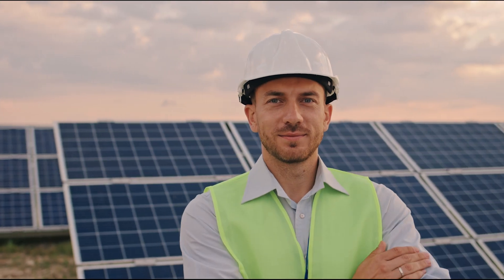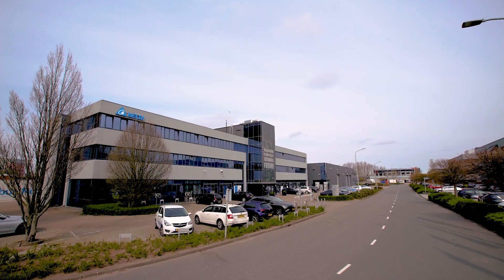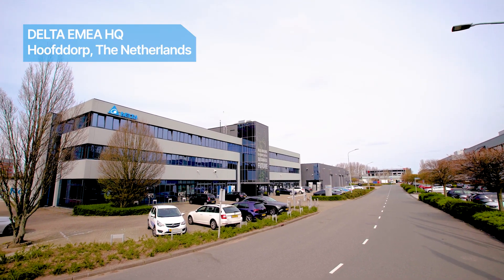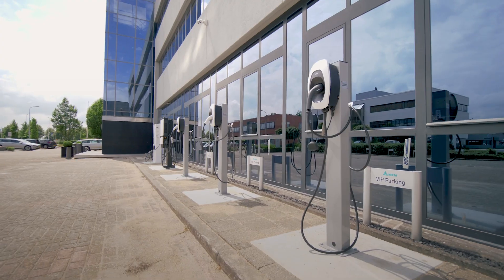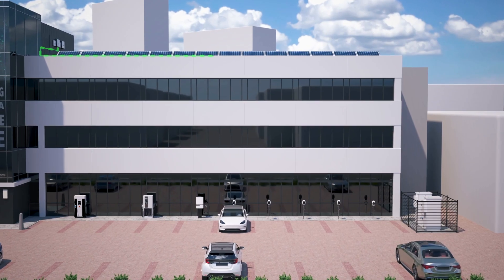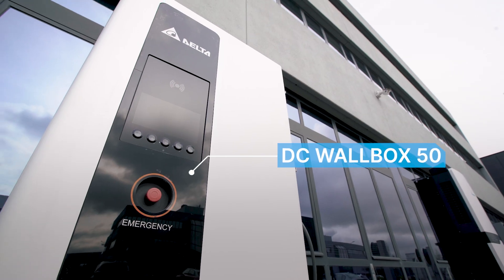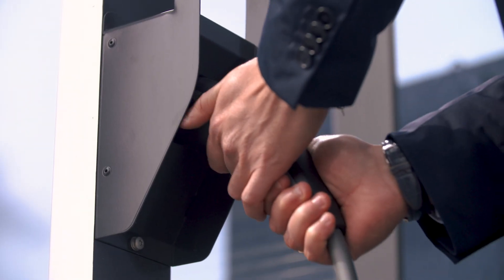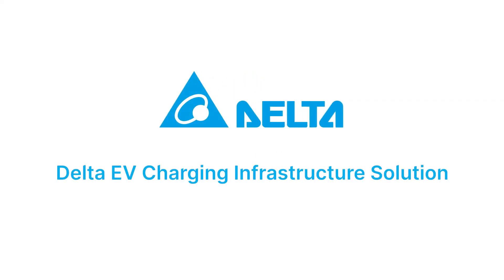Delta Unveils its EV Charging Infrastructure Solution at its EMEA Headquarters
Delta has unveiled its Electric Vehicle (EV) charging infrastructure solution at its EMEA headquarters in Hoofddorp, the Netherlands. In response to the growing need for EV charging facilities to cater for the increasing number of EV users - and to ease the impact on the existing infrastructure and power grid for facility managers of venues including hotels, commercial buildings, offices and more - Delta’s EV Charging Infrastructure Solution offers a fully integrated set up including EV chargers, PV inverters, energy storage systems and energy management systems. With this installation at Delta’s 35-year-old building in Hoofddorp, it has demonstrated that diversifying the power source and managing charging peak hours is key to developing effective building and energy management systems at sites with existing electricity infrastructures. As such, the building’s total energy cost has been reduced by 5% even with the installation of 16 AC and DC EV Chargers.